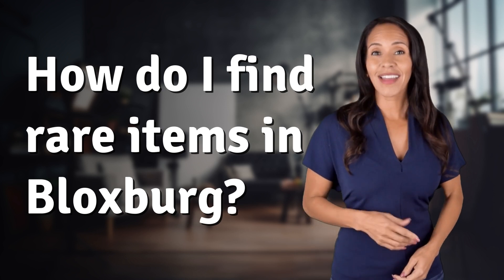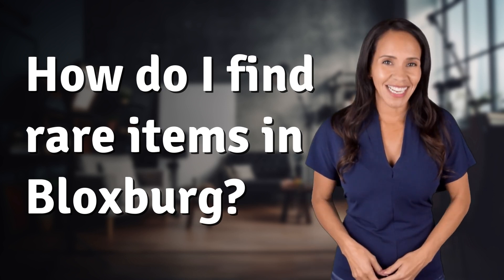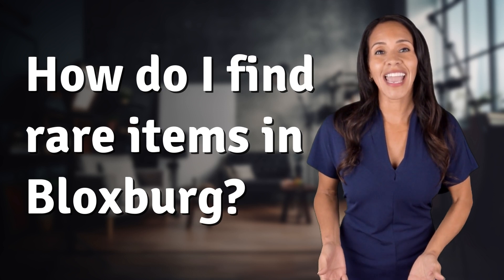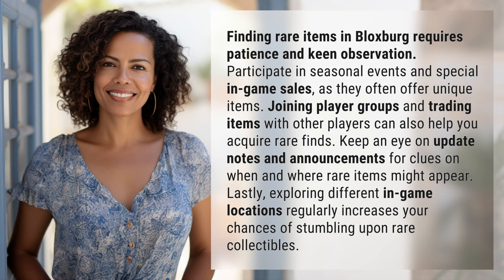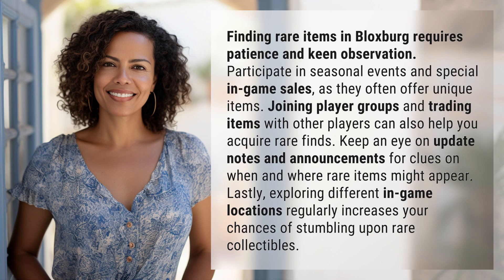How do I find rare items in Bloxburg?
Uncovering Bloxburg's Rare Treasures 👉 Bloxburg's Rare Treasures 👉 Discover the secrets to finding rare items in Bloxburg. From seasonal events to player groups and in-game sales, learn how to increase your chances of stumbling upon unique collectibles in the game.

Laura S. Harris (2024, May 16.) How do I find rare items in Bloxburg?
    🌐 AskAbout.video